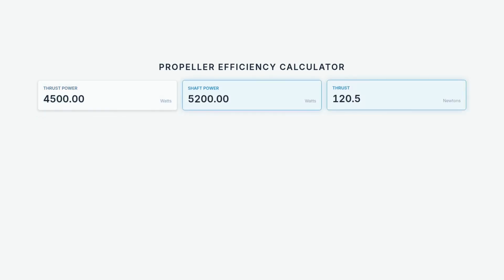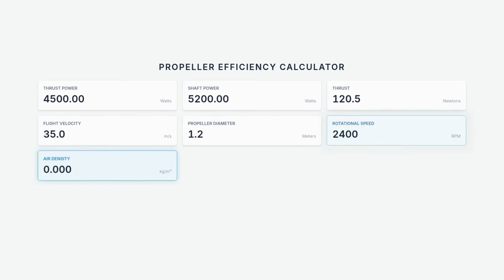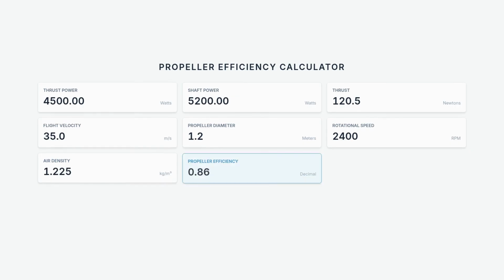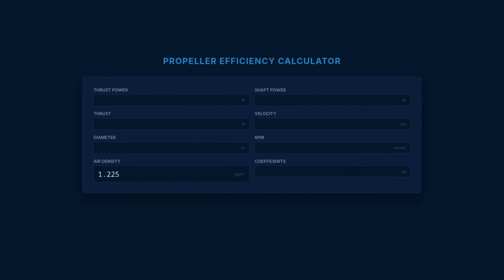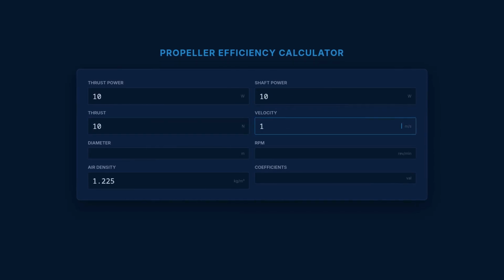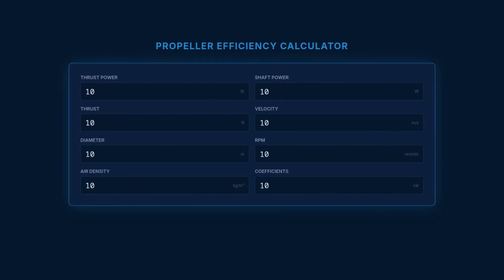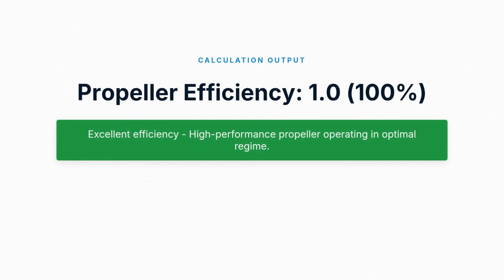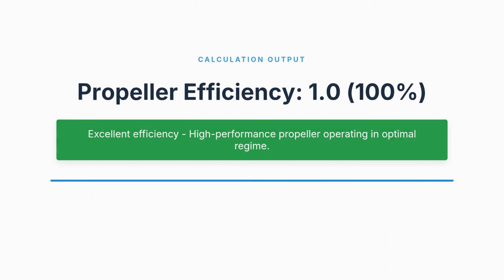Propeller Efficiency Calculator — How to Use It | Engineering Tool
How to use the Propeller Efficiency Interactive Calculator — an interactive engineering tool for calculators problems.

The Propeller Efficiency Interactive Calculator determines the efficiency relationship between thrust power and shaft power for propeller systems.

Let's explore the calculator's features. First, select your Calculation Mode from the dropdown menu. You can calculate Propeller Eff...